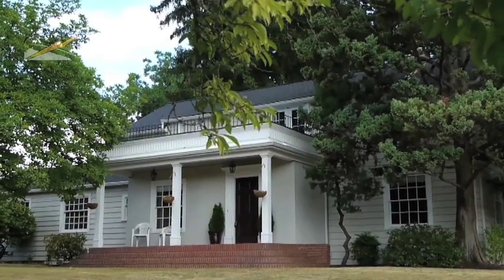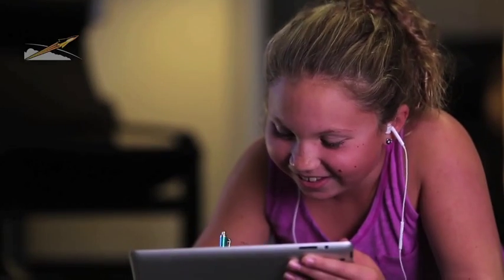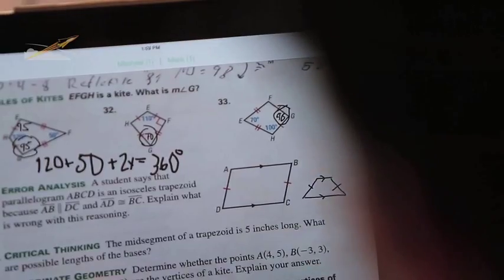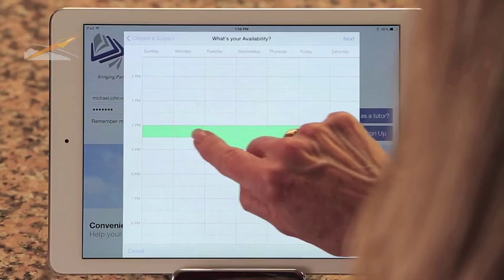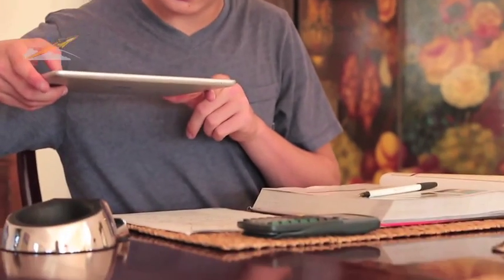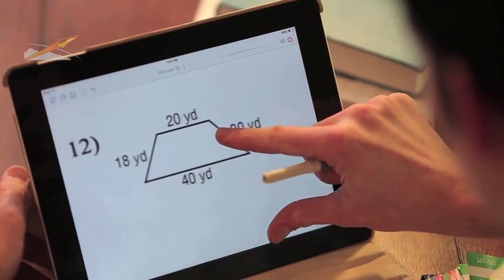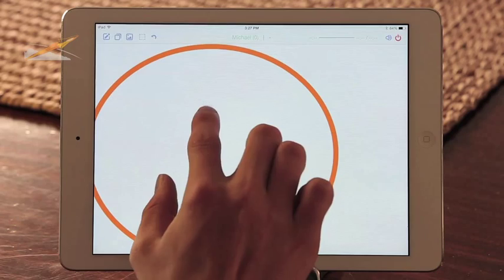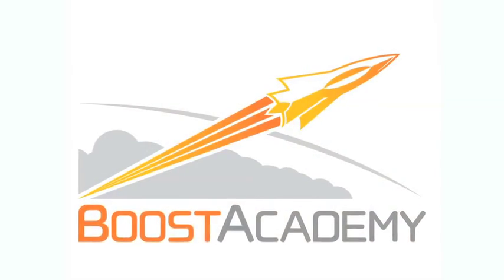BoostAcademy - Tutoring Service Overview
BoostAcademy is a private, fully personalized mobile math tutoring service delivered over our iPad App.  Now private tutoring is available in the comfort of your home -- no more driving around town to the learning center!  And -- our certified tutors customize each lesson to meet the student's needs.

Whether you need homework help, test prep, or just want to get ahead, BoostAcademy offers customized, one-on-one pre-algebra to calculus tutoring. Tutors work with your curriculum (including common core), your homework and on your schedule.